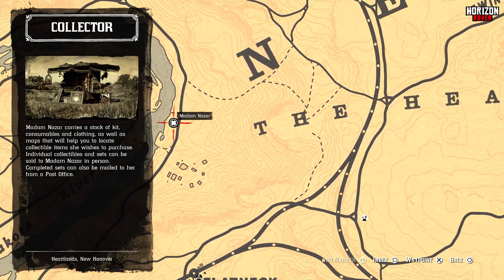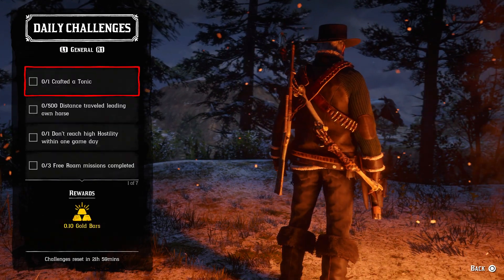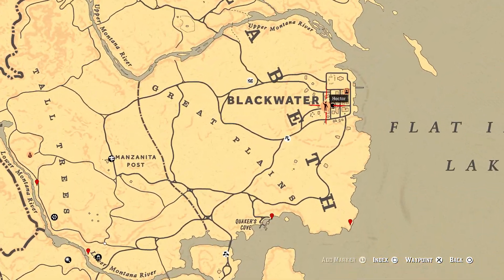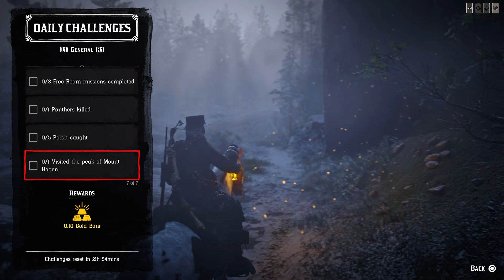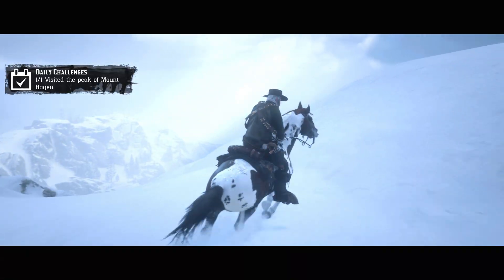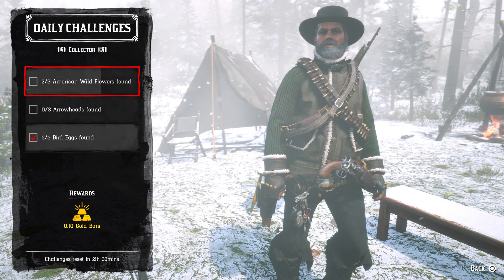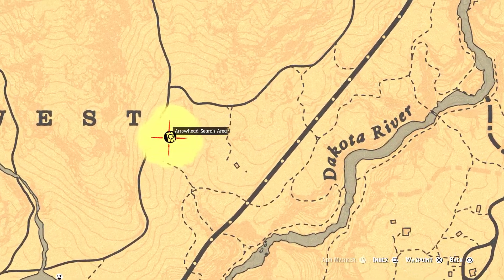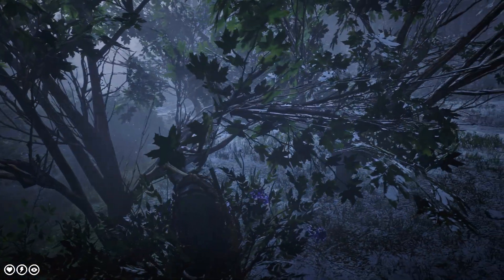RDR2 Online Daily Challenges 12/29 & Madam Nazar location - RDR2 December 29 2023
Red Dead Online:   @RockstarGames

How to complete all to day's daily challenges in Red Dead Online.

Video tags and topics:

red dead online, rdr2 online, rdr2 collector, red dead redemption 2, rdr2 daily challenges,